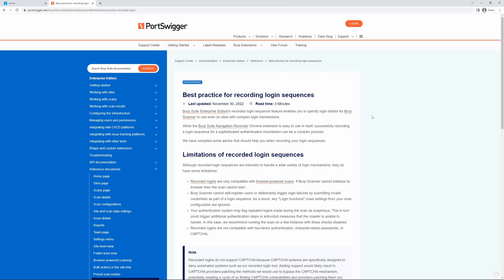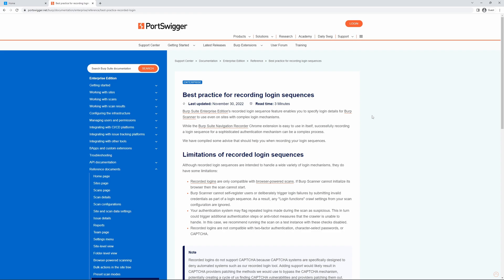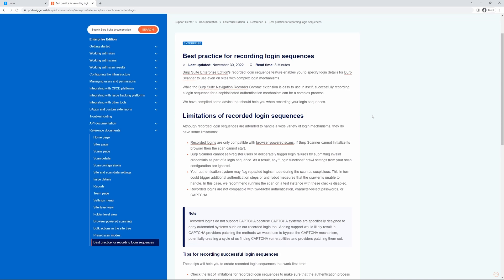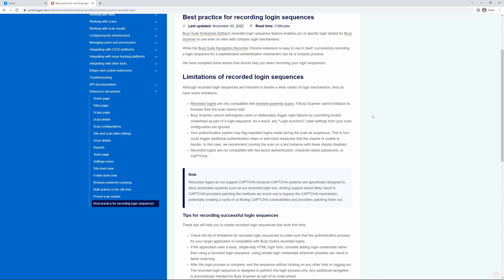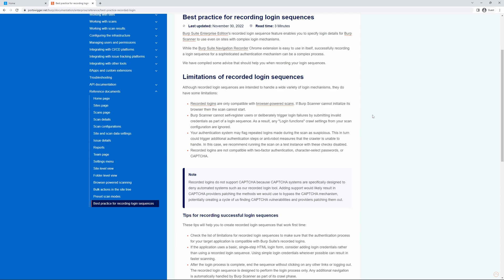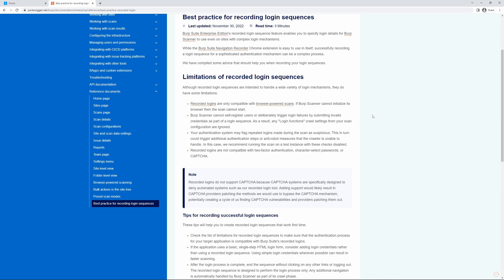Best practice for recording login sequences in Burp Suite Enterprise Edition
Burp Suite Enterprise Edition's recorded login sequence feature enables you to specify login details for Burp Scanner to use even on sites with complex login mechanisms.